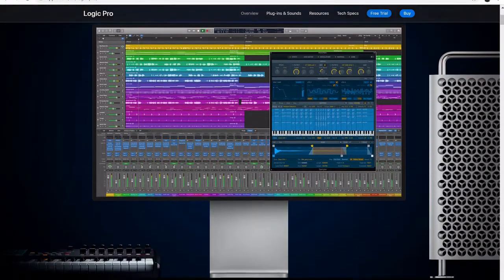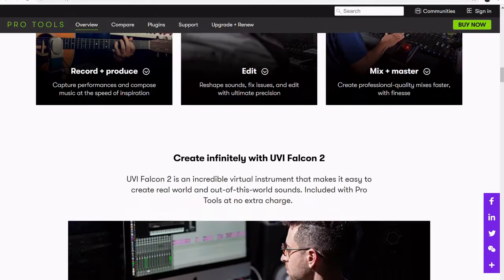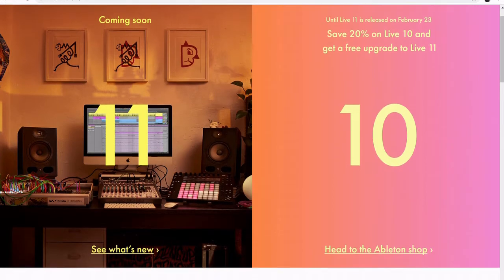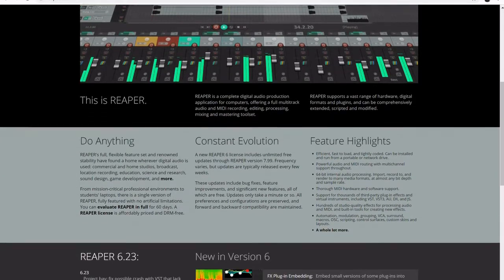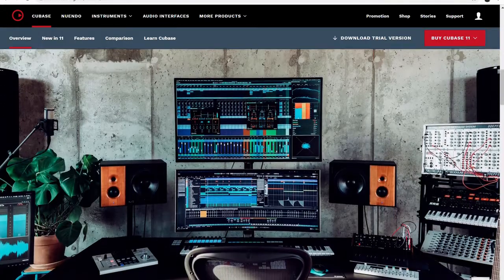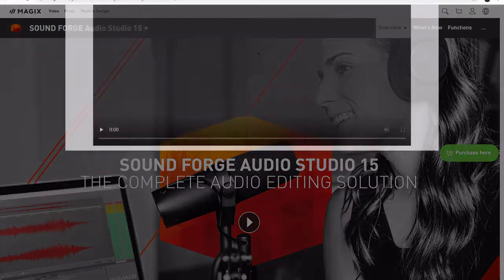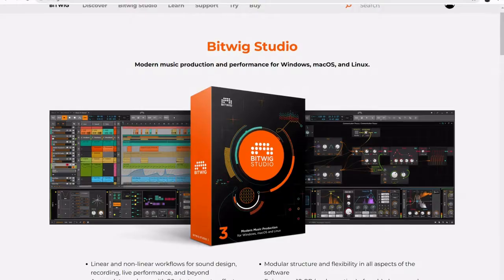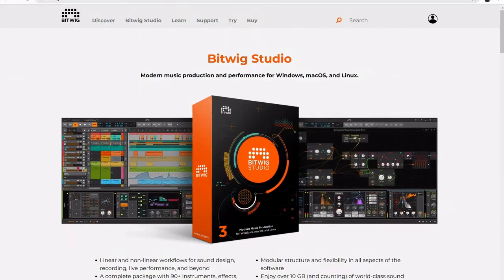What Is A DAW?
DAW stands for Digital Audio Workstation and is a software program that music producers use to record, edit, mix and master audio into a finished song. With a DAW, artists can make something powerful with little more than just a laptop. If you’re struggling to decide which one is best for you, then look no further for some top-notch sound advice.

Full DAW reviews -

FAQ -

Q: What computer do I need for a DAW?

A: You can get a DAW whether you have a Windows, Mac, or Linux computer (although some of them work only with certain operating systems). However, it can be extremely beneficial to build your own computer. Building your own computer gives you complete control over your entire system and its customisation. The whole process is very rewarding and if you are serious about music production, building your own is a great step to take. For more info on How To Build The Best Computer For Music Production, check out this article

A: Do I need a DAW to master my music?

Q: Not at all!
With our incredible free music distribution service, we master your music for free to make sure that you sound the best you can before your release. With a free account, you get 2 free songs to start with and you get more based on your plan. Check it out today

Q:  Can I use vocal samples with a DAW?

A: Absolutely!
However, the actual method that you will use to bring vocal samples into your project will depend entirely on what suite of programs you use to produce your music. Check out our article on Vocal Samples to find out more